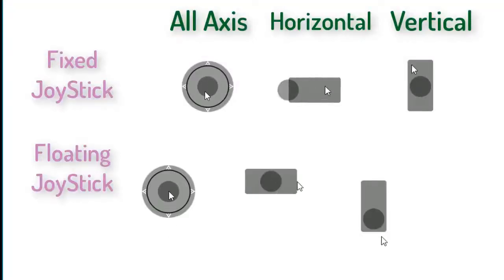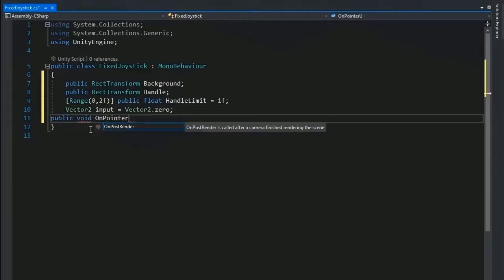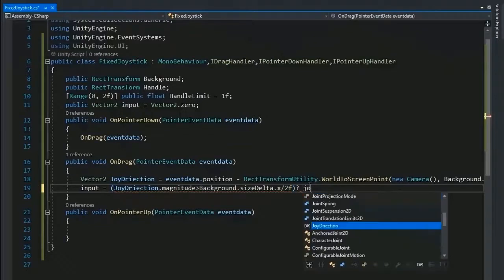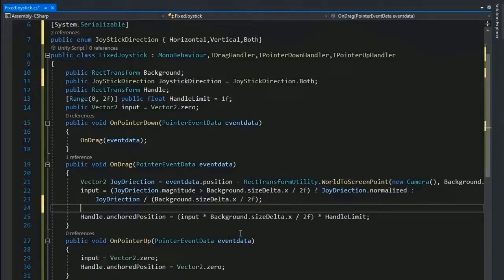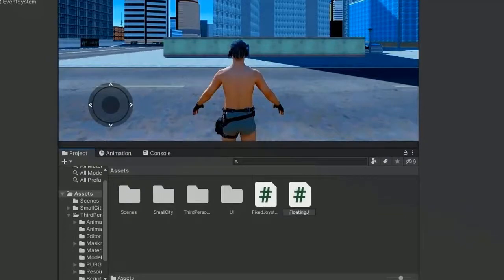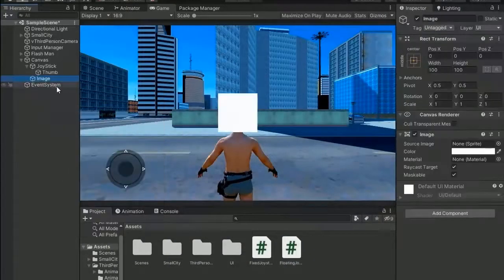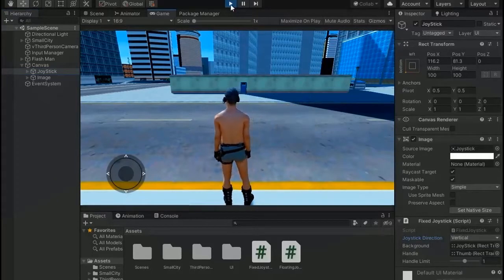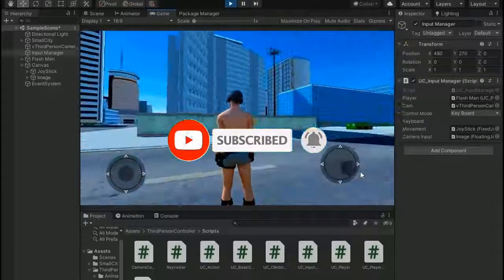How to make Fixed and Floating Joystick For Mobile Input || Unity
I want to explain to you how to make a fixed and floating joystick